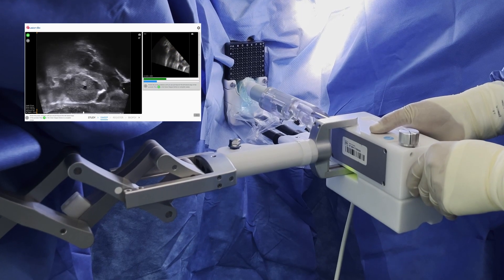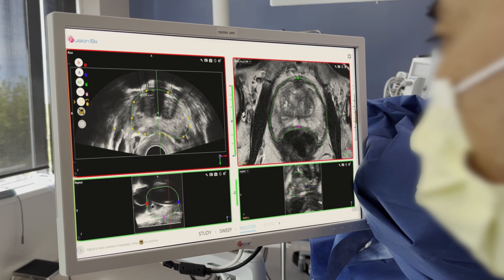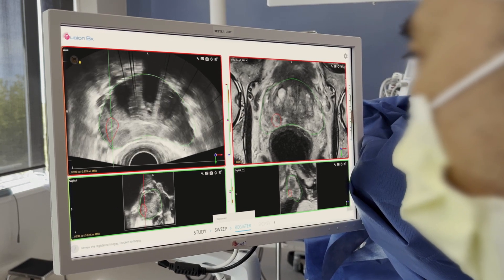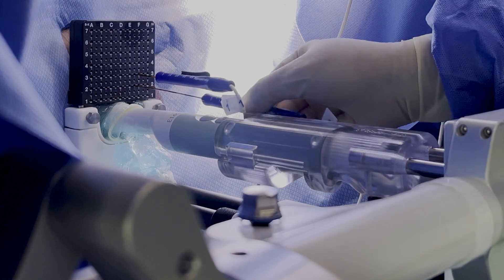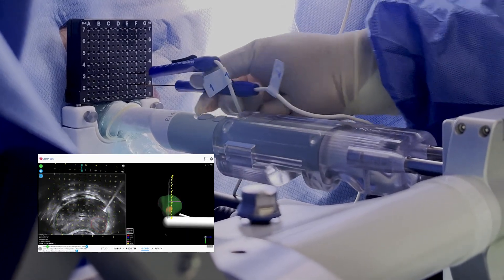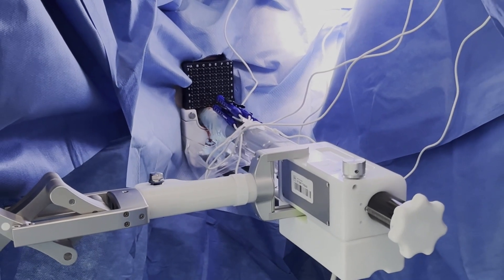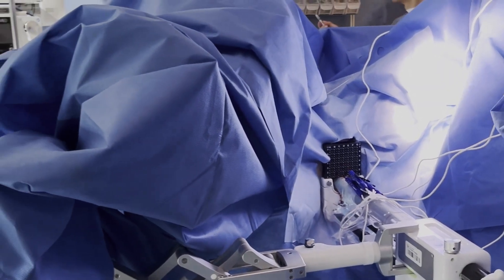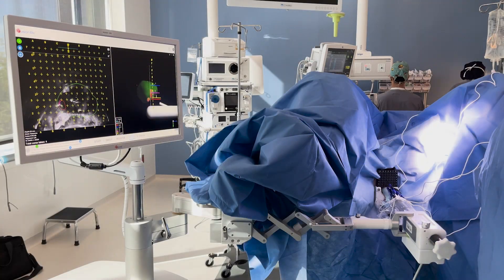IRE Procedure (Irreversible Electroporation) with the Fusion Bx 2.0 and AngioDynamics NanoKnife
IRE (irreversible electroporation) procedure performed using the Fusion Bx 2.0 and AngioDynamics NanoKnife. Using 3D navigation, the Fusion Bx helps physicians accurately and consistently place needles, while providing the desired treatment margins.